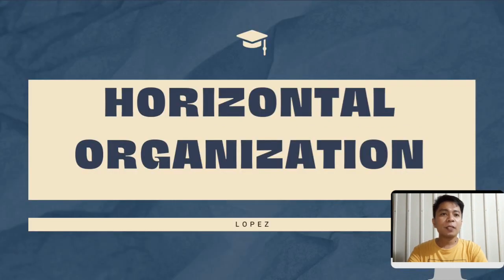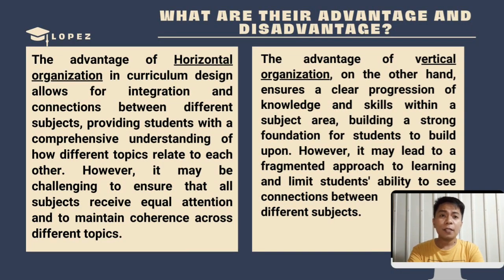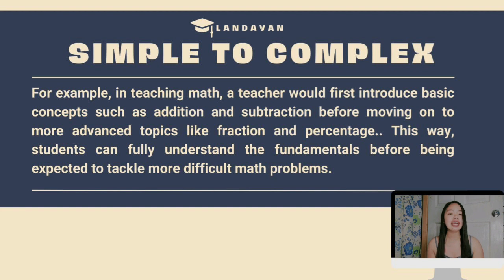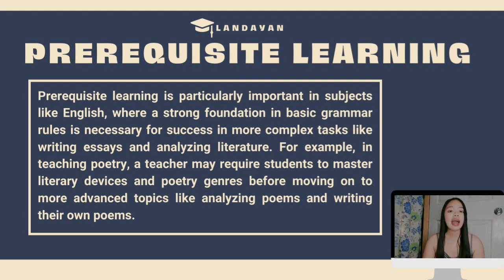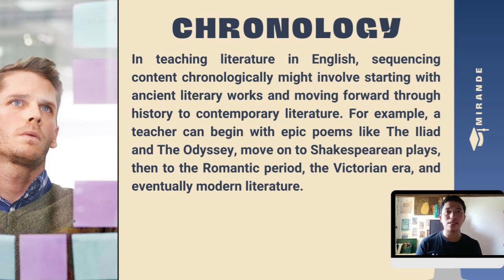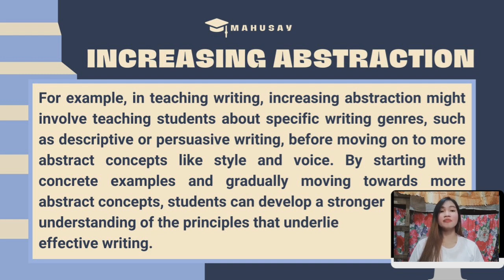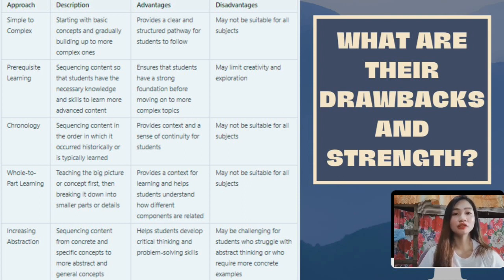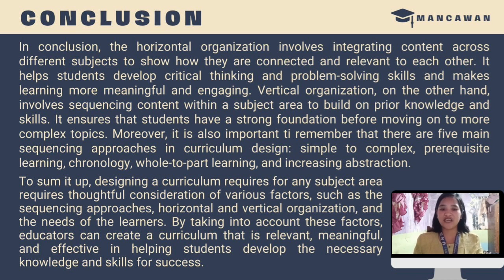Designing the Curriculum and Sequencing Curriculum Content (The Teacher and the School Curriculum